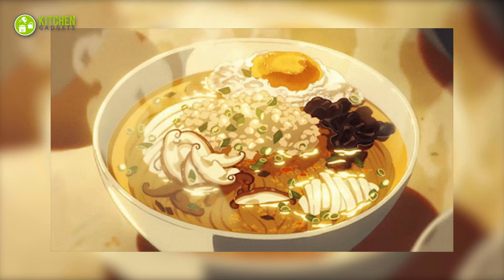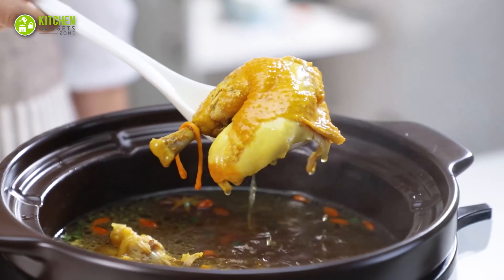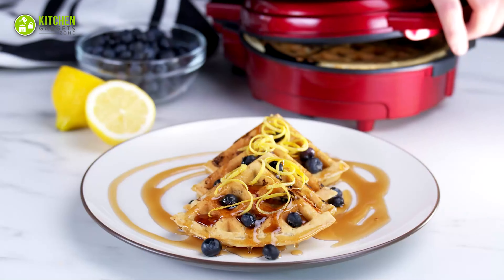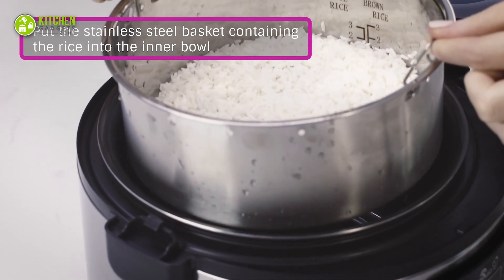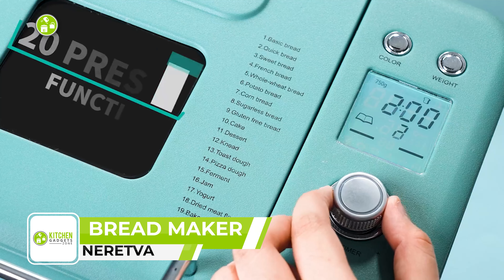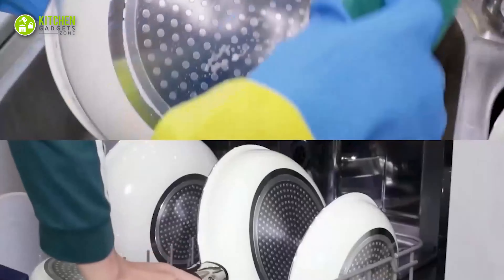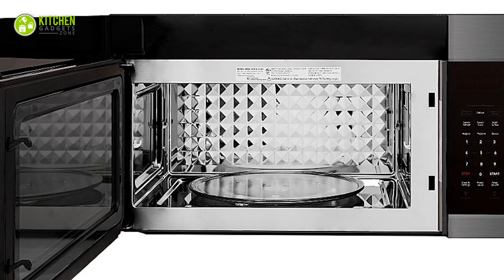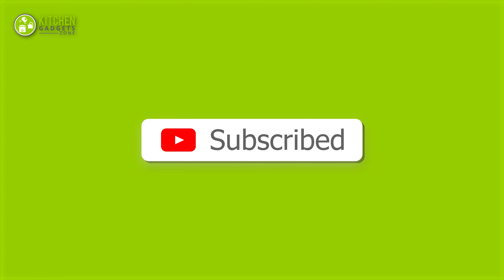11 Japanese Kitchen Gadgets Worth Buying | Japanese Food Gadgets ▶16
Japanese kitchen gadgets worth buying will give you aesthetic pleasure. Check out 11 Japanese kitchen gadgets worth buying!

***Video Credit:
**Chefman
**Adagio Teas
**Yum Asia
**ZLINE Kitchen and Bath